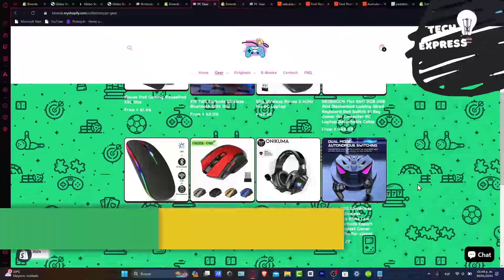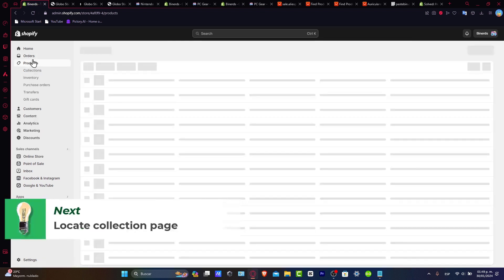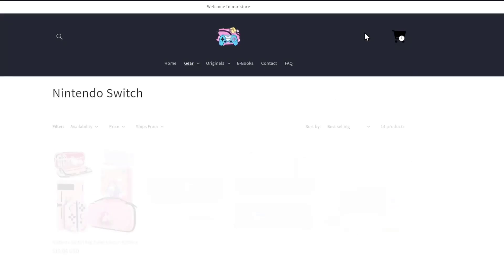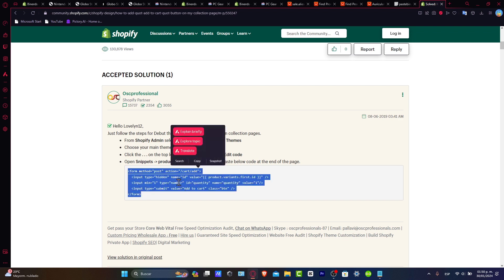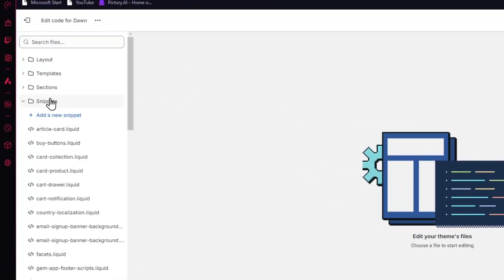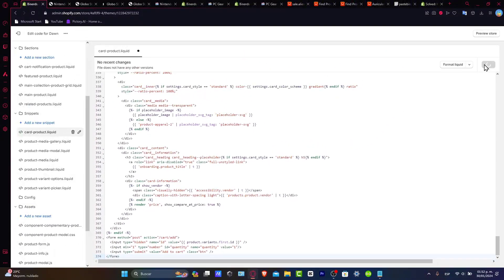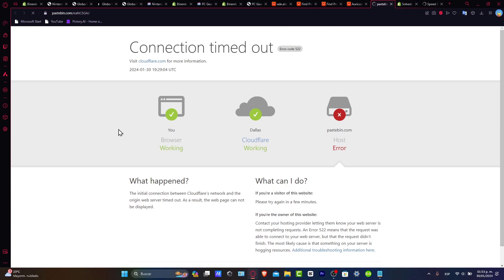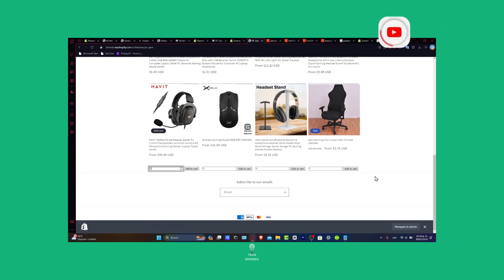How To Add Add To Cart Button In Shopify Collection Page (2026)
Adding an "Add to Cart" button on your Shopify collection page is a simple and effective way to enhance your customers' shopping experience. To do so, first, navigate to the theme editor and select the collection page you want to edit. Then, click on the "Add section" button and choose the "Collection" section.

From there, you can customize the section by selecting the "Collection page" option and enabling the "Show Add to Cart button" toggle. This will automatically add the "Add to Cart" button to all products in that collection. Finally, remember to save your changes to make the button visible on your collection page.